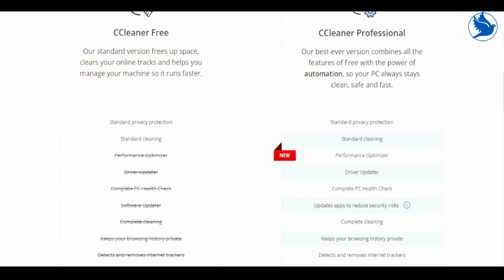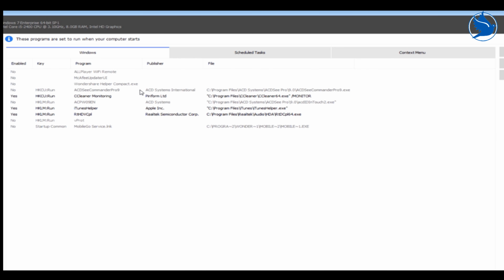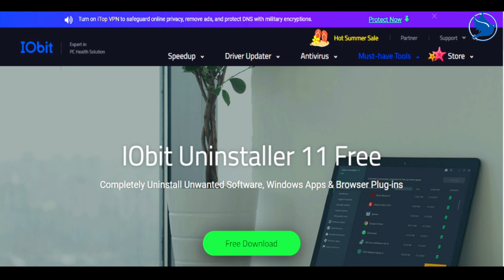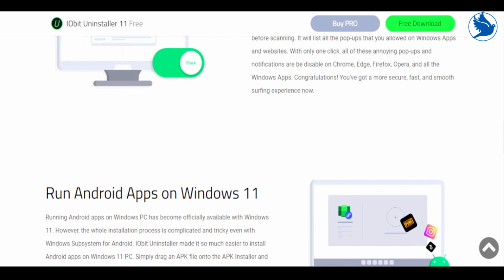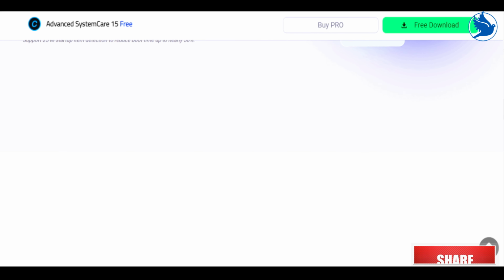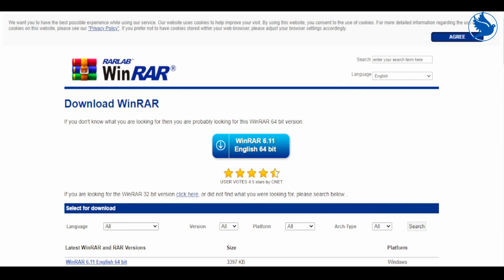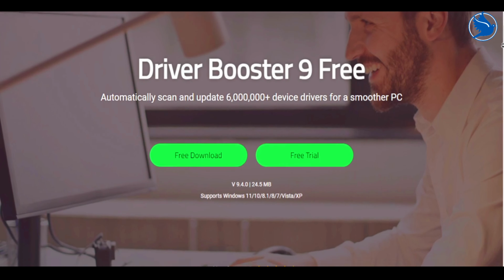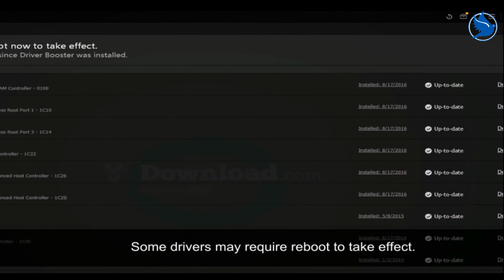5 Useful Windows Apps Software to Use in 2022 | Windows Apps for Utilities & Operating Systems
Every year new technologies are being introduced, and 2022 is shaping up to be an exciting year. In this video, we're going to show you some of the Windows apps that are coming out this year and how they will be useful to you in your everyday life.

In this video, I'm going to show you 5 useful Windows Apps software to use in 2022. These are the most popular Windows apps for utilities and operating systems in 2022.

add me @YouTube Viewers @Cat_Series @RozelOnline

Whether you want to optimize your system's productivity or your own, utilities should be in your toolbox. Update your OS, clear out junk files on your laptop, back up or compress files, speed up PC and phone performance, and find a better calculator, clock, or flashlight for your mobile device.